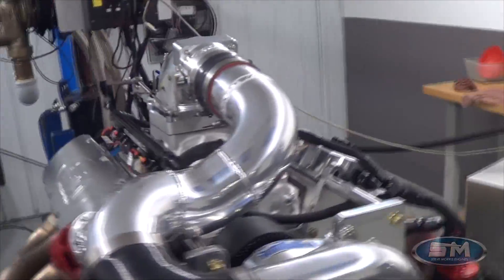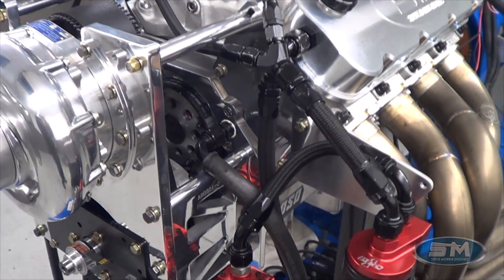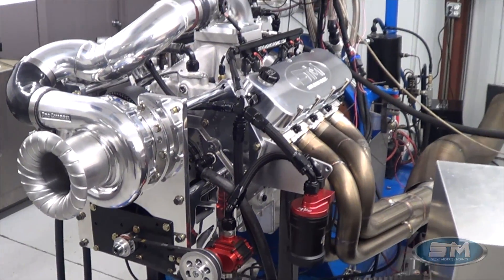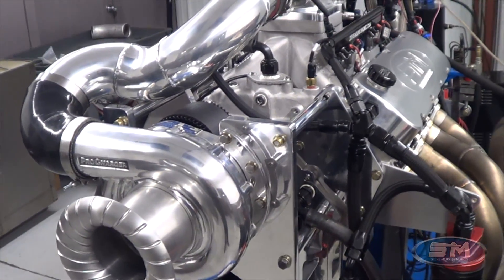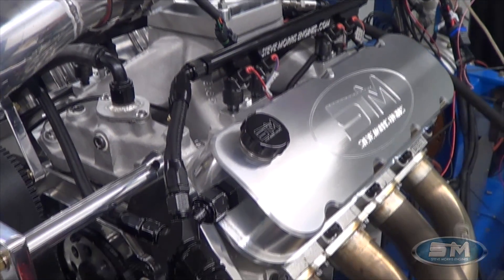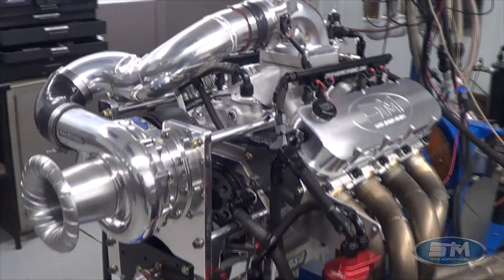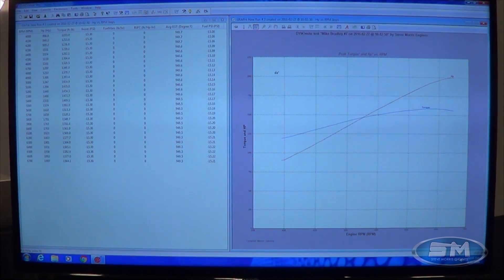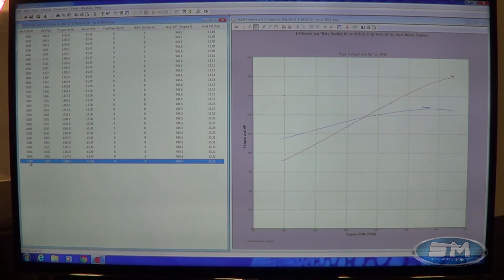2,000+hp F2 ProCharged BBC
Mike Bradley's F2-ProCharged BBC engine package is another great example of our proven engine combinations!  In this video, Steve also shows the improvements with one of our RESTRICTOR Pro-Volute inlet bells.  These were designed for classes with a minimum inlet rule.

As always, INNOVATION NOT IMITATION!